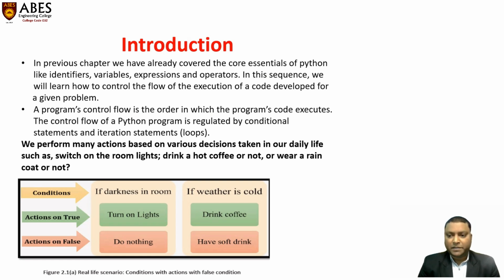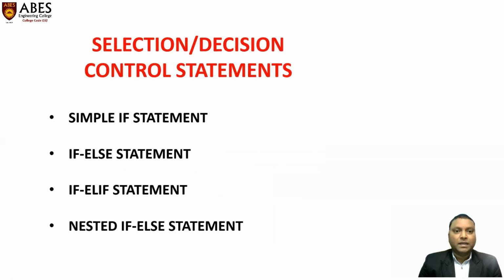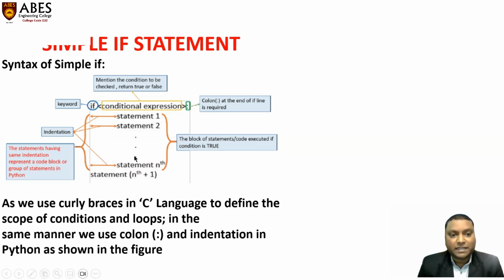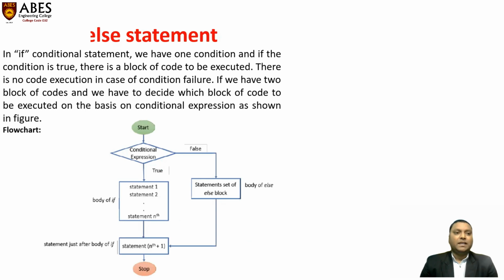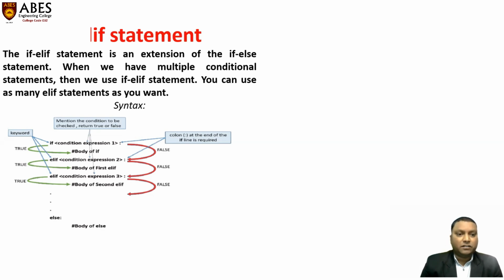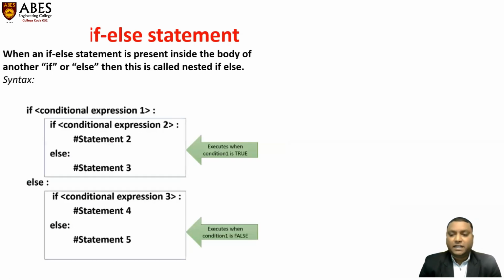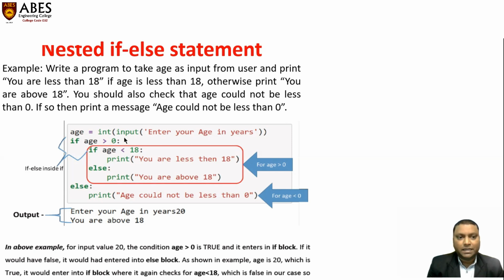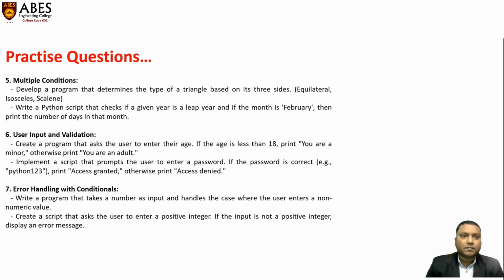Control Flow System in Python: Selection/Decision Control Statements | ABES EC Ghaziabad